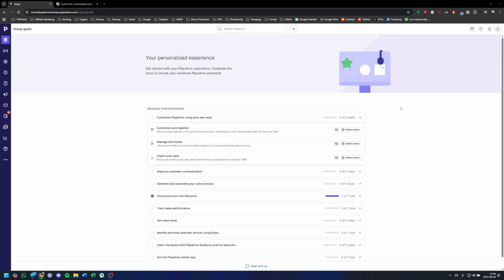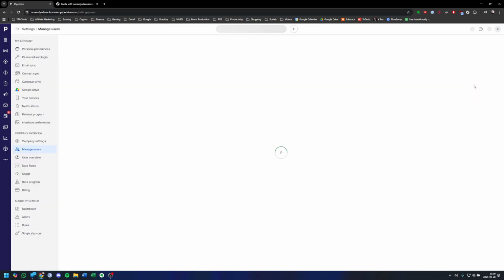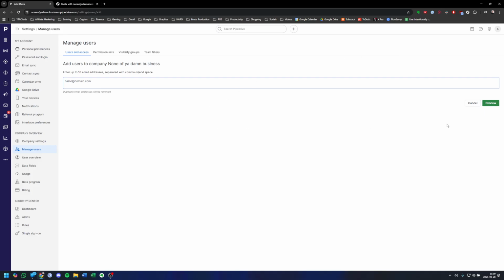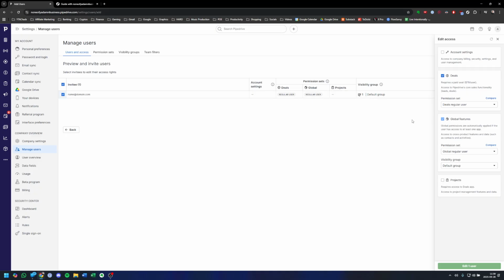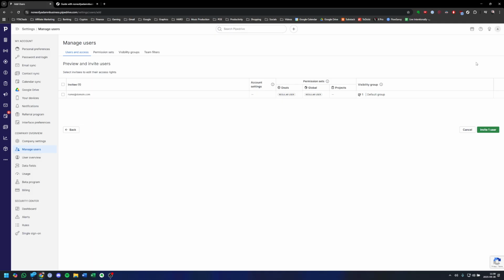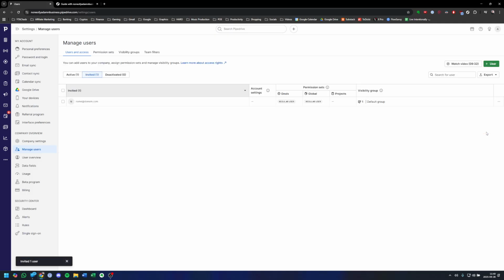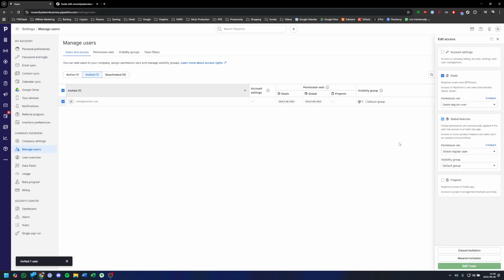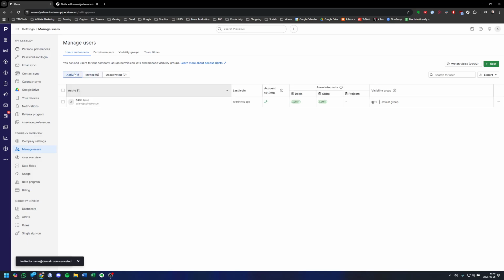How To Add A User In PipeDrive [2025 Guide]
How To Add A User In PipeDrive